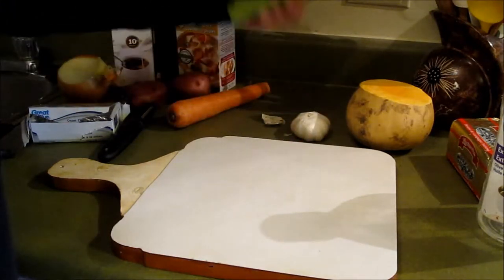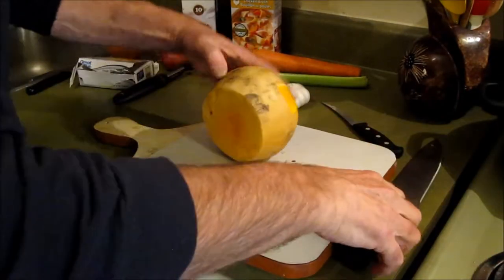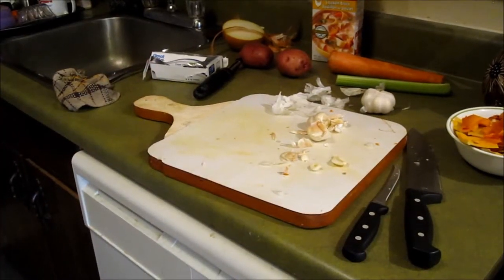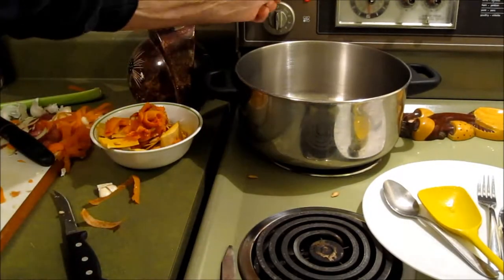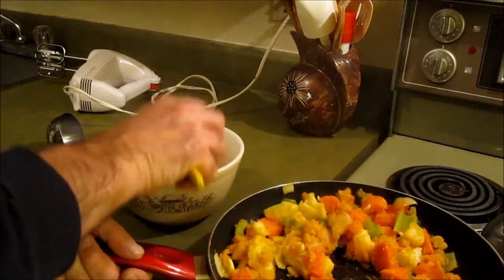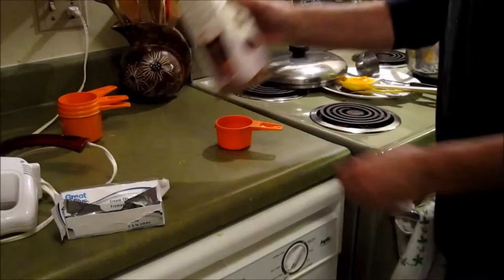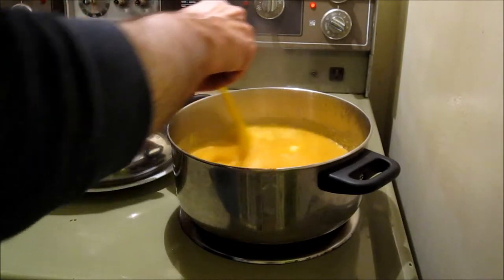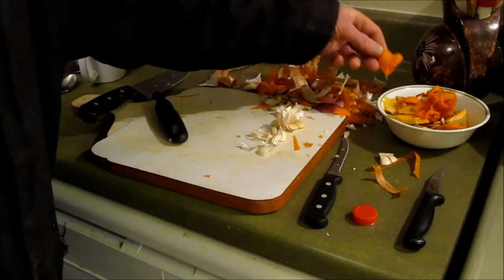Butternut Squash Soup *Grandpa's Recipe*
1/2 butternut squash
2 potatoes
1carrot
A slice of onion
1/2 garlic
1/2 cup half+half cream
Chicken Broth
slice of butter
dash of olive oil
1 celery
3 tablespoons of cream cheese
Cooked in frying pan for 1/2 hour
then used a mixer to blend
poured into chicken broth
cooked on simmer for 1 hour